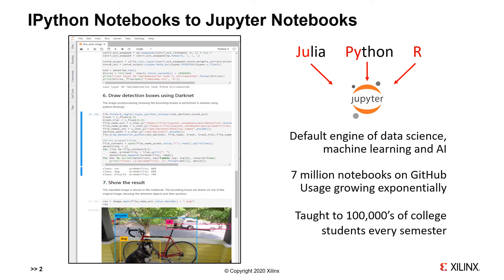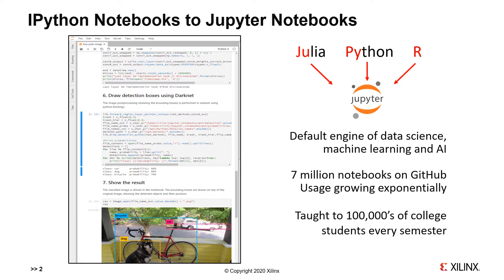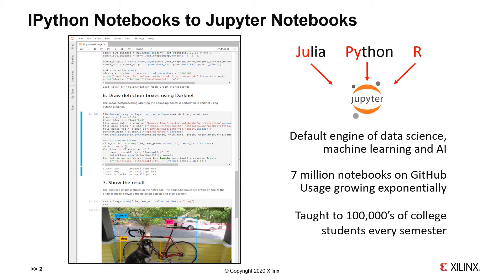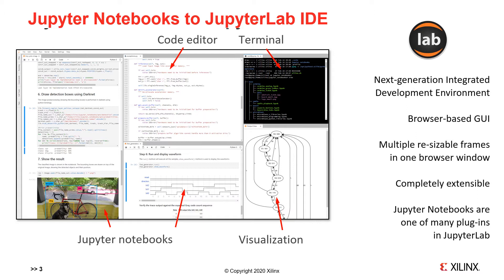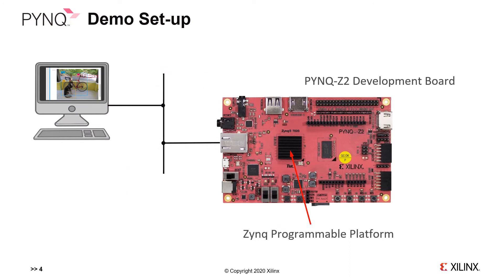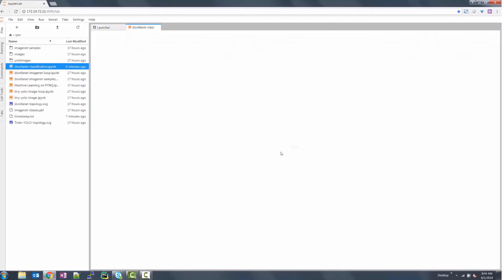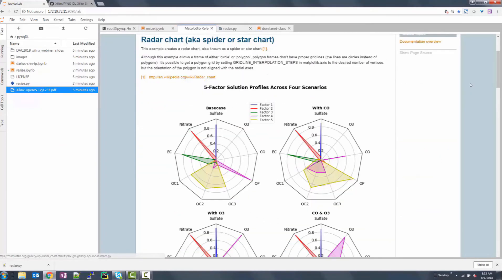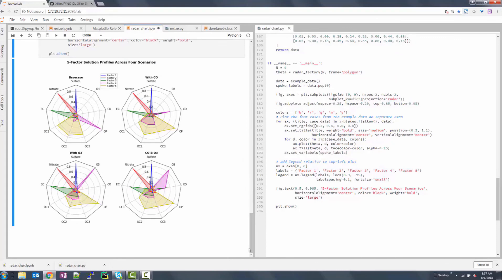PYNQ: Introduction to Jupyter Notebook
Intorduction to Jupyter Notebook for PYNQ. for more details.